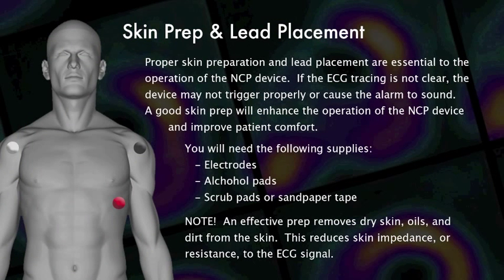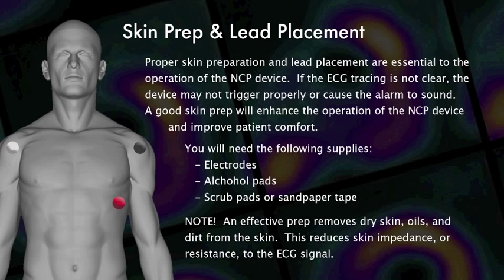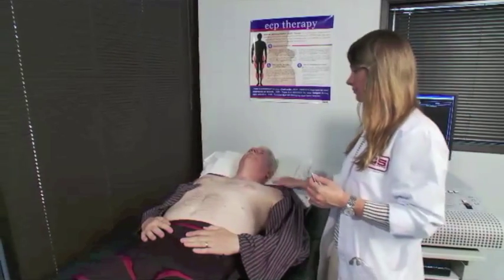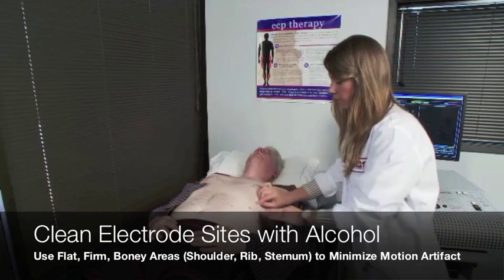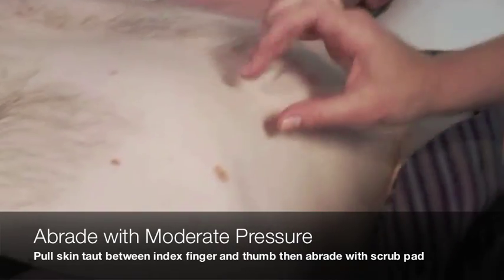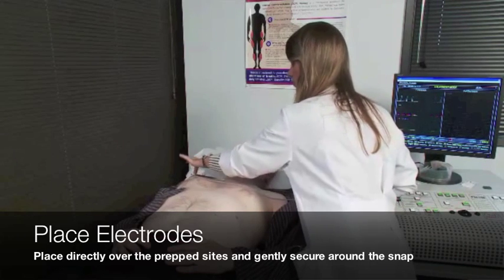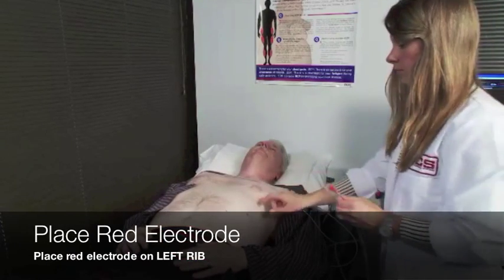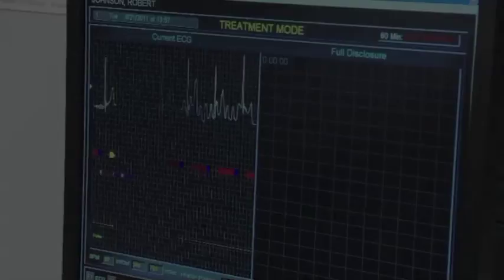ACS NCP Series - Skin Prep & Lead Placement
This video provided by Applied Cardiac Systems describes proper skin preparation and lead placement when using ACS External Counterpulsation equipment.